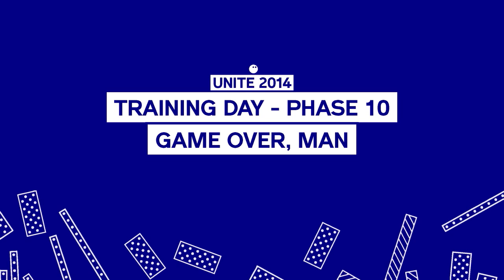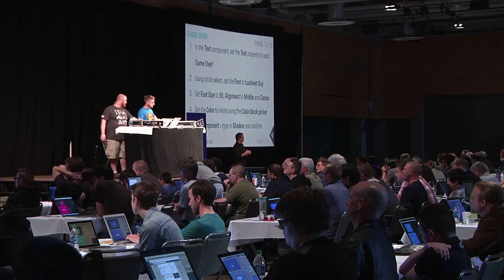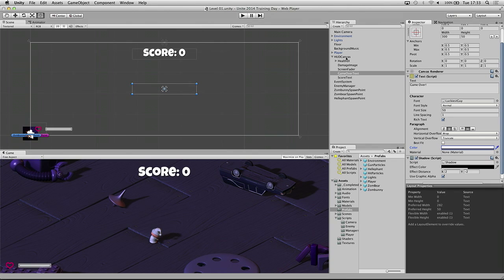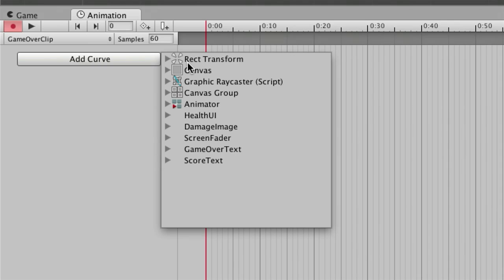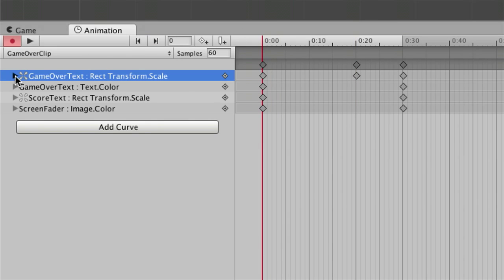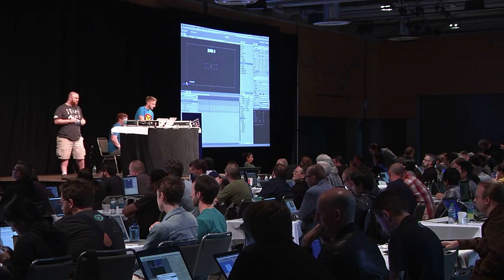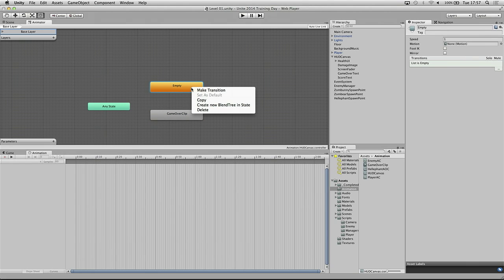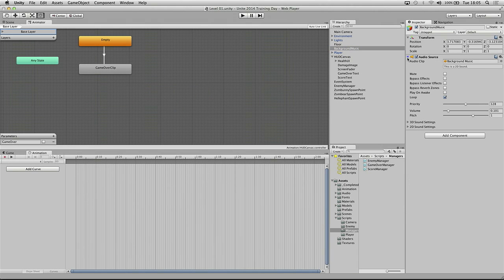Survival Shooter tutorial - 10 of 10 - Game Over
This is part 10 of 10, in which you will create the Game Over screen with UI, animation and code.